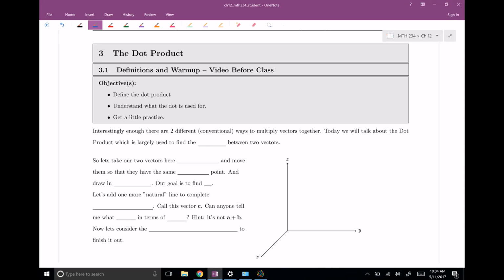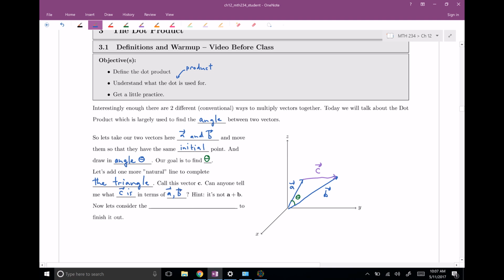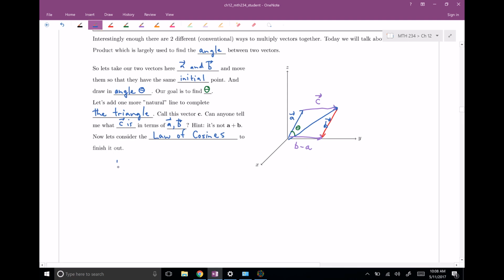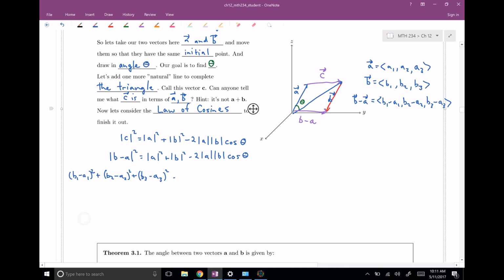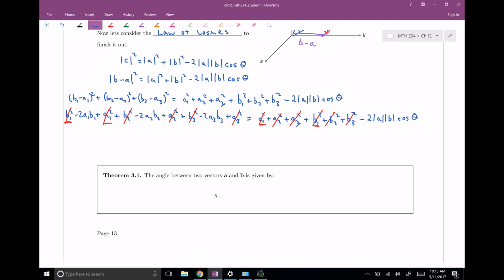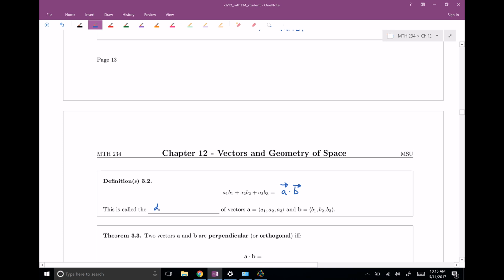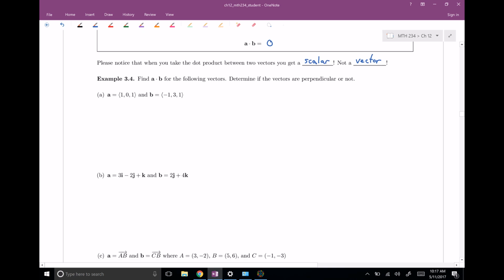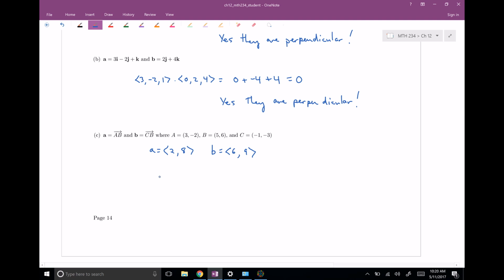MTH 234 Video 12-03